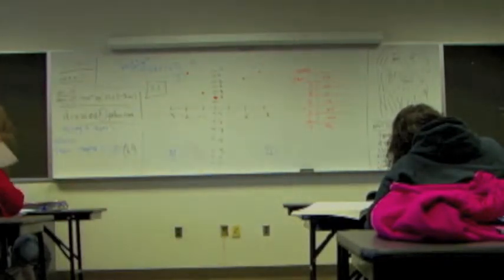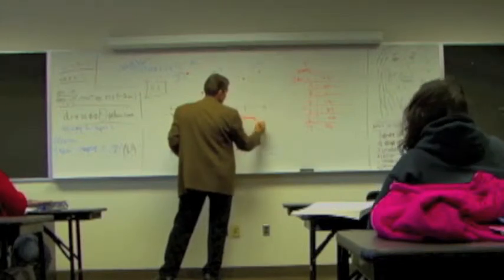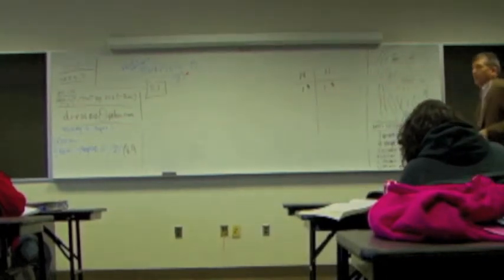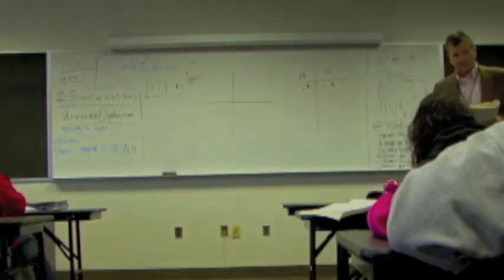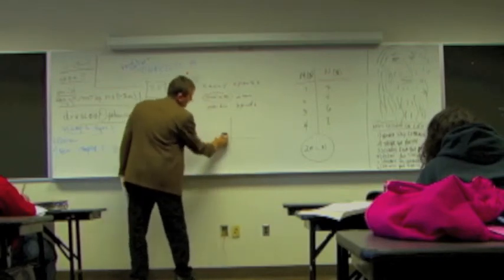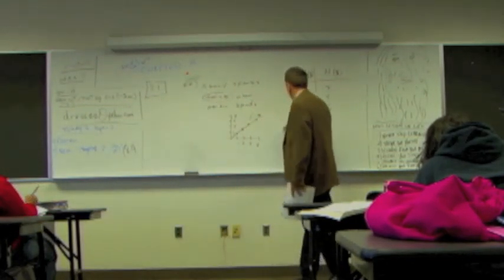Algebra Chapter 8 Part 2